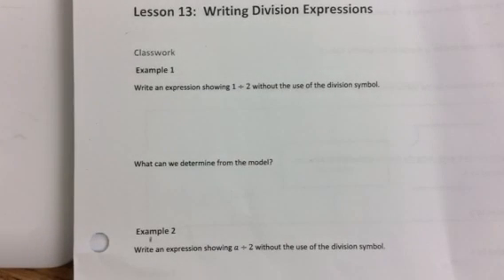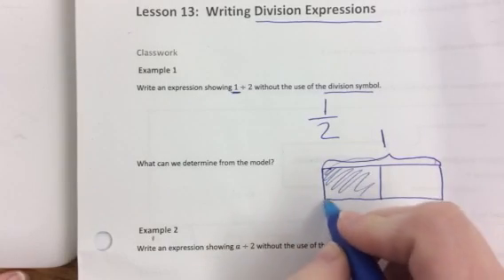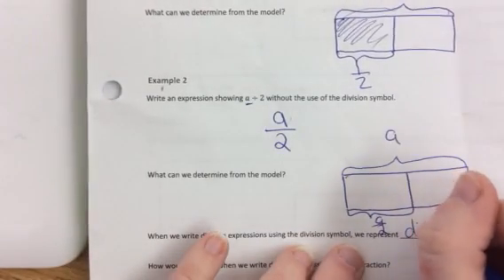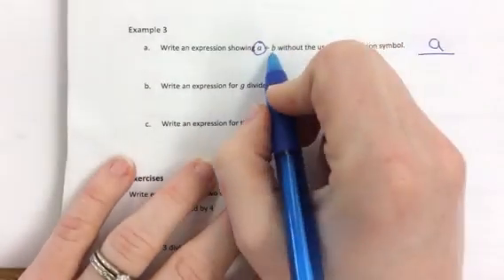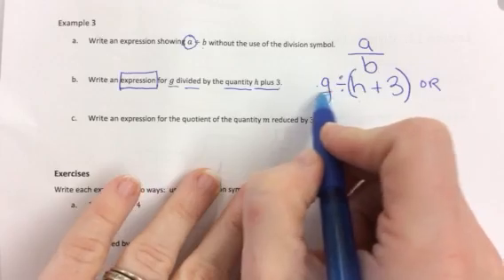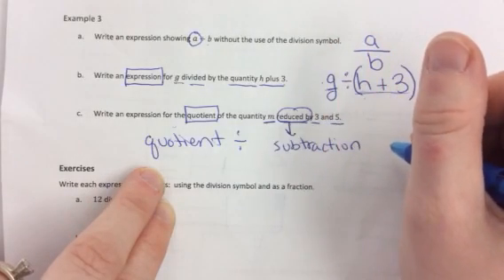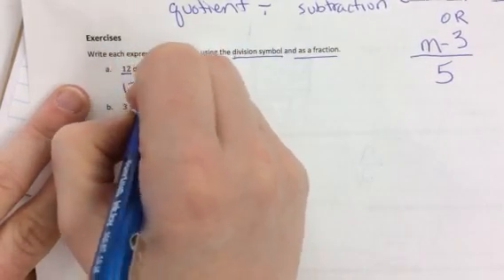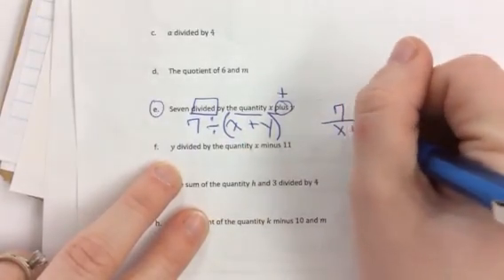Lesson 13- writing division expressions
Examples are from Eureka Math